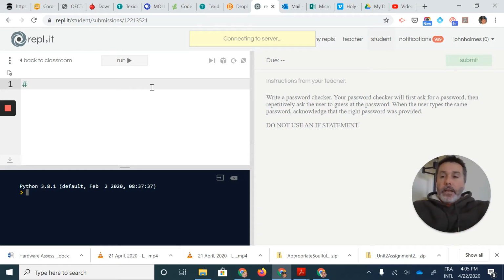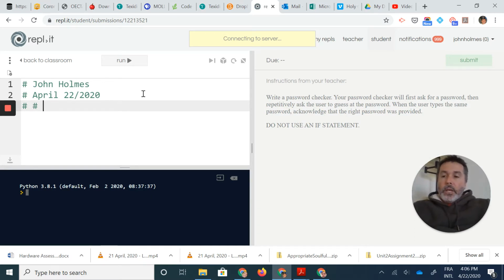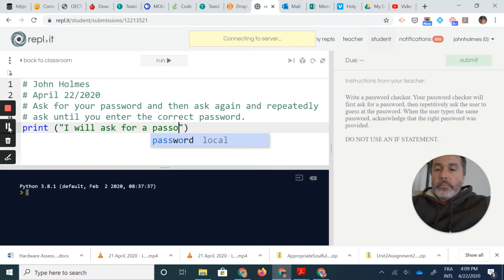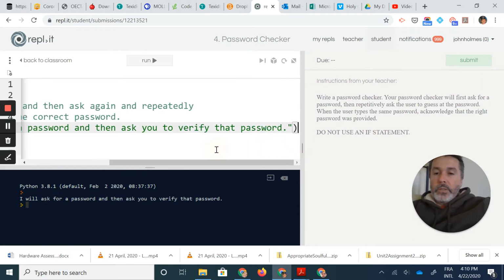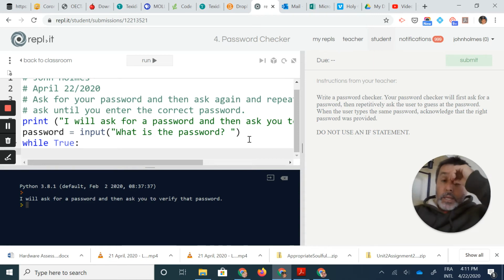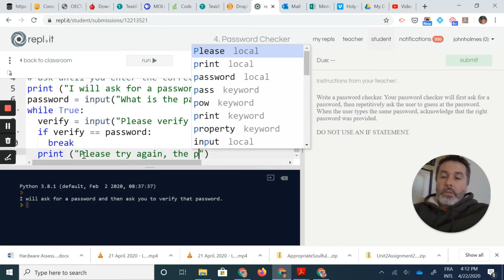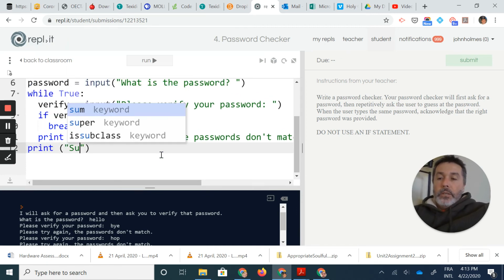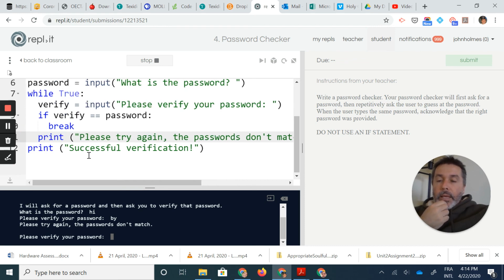Intro to Python Repetitive 4 - Password Checker Part 1